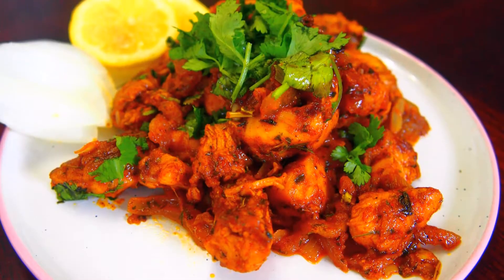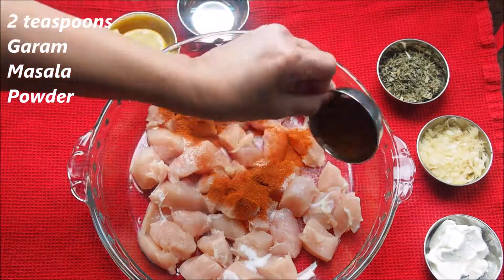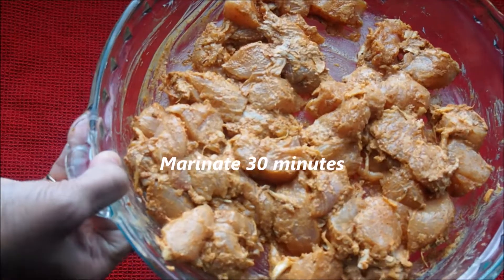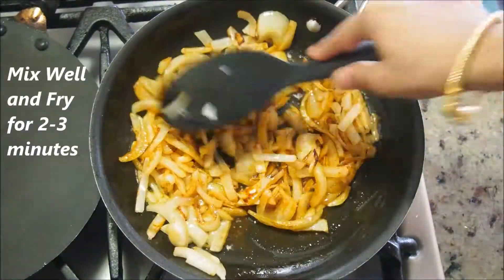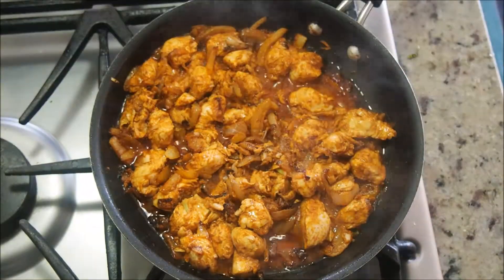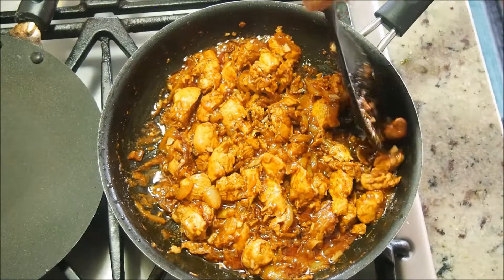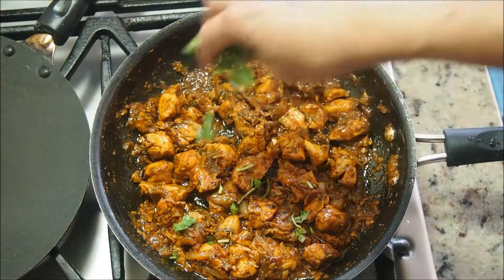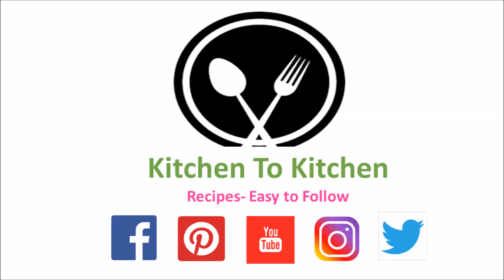Dry Chicken with Kasuri Methi|Kasuri Methi Chicken Fry (Dry Recipe)|Chicken Appetizer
Dry Chicken with Kasuri Methi|Kasuri Methi Chicken Fry (Dry Recipe)|Chicken Appetizer. Amazing chicken starter recipe that I had in Patni Top, Kashmir. Having this dish in your houseboat, with cold outside and warm inside was absolutely heavenly. Made with simple daily use ingredients this Dry Chicken with Kasuri Methi is absolutely delicious.

Dry Chicken with Kasuri Methi|Kasuri Methi Chicken Fry (Dry Recipe)|Chicken Appetizer. Kasuri Methi or the Fenugreek leaves is the main ingredient in this recipe. It gives an amazing taste to this Chicken Appetizer. Having this Methi Chicken Fry with drinks or as a side dish with your main course is absolutely yummy.

Ingredients
• 300 gms of Boneless Chicken, cut into small pieces.
• 3 teaspoons of Kashmiri Red Chili powder
• 2 teaspoons of Garam Masala Powder
• 3 teaspoons of Hung CurdYogurt.
• 3 teaspoons ginger and garlic coarse paste
• 2 teaspoons of Kasuri Methi/Fenugreek leaves.
• 1 medium onion
• Salt to taste
• Oil

Recipe- Steps to Follow
• Marinate the chicken with some salt, 2 teaspoons of red chili powder, 2 teaspoons of garam masala powder, 3 teaspoons of yogurt, 3 teaspoons of ginger and garlic paste. Mix Well and let it marinate for 30 minutes.
• In a pan, add 3-4 tablespoons of oil. Once hot, add 1 medium onion chopped vertically. Fry for 3-4 minutes till onions turn translucent and golden brown on some of the sides. At this point, add 1 teaspoon of Kashmiri red chili powder. Fry Well.
• Once the onions are fried well, add the marinated chicken. Mix Well.
• Cover and cook for 8-0 minutes on a medium flame. Give it a stir.
• Cover and cook for 5-7 minutes on a medium flame. Give it a stir.
• Cover and cook for 3-5 minutes on a medium flame. Give it a stir.
• Check that the meat is cooked. Crush the Kasoori methi leaves and sprinkle over the chicken and mix well.
• Switch off the flame and garnish with coriander leaves.